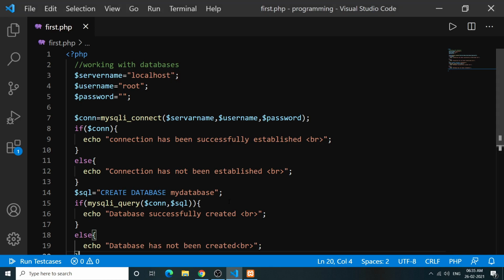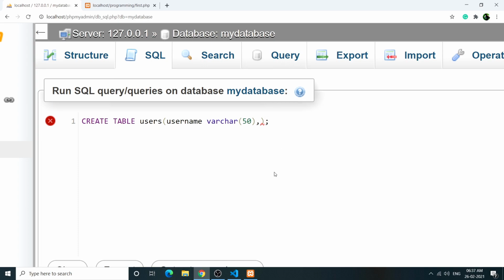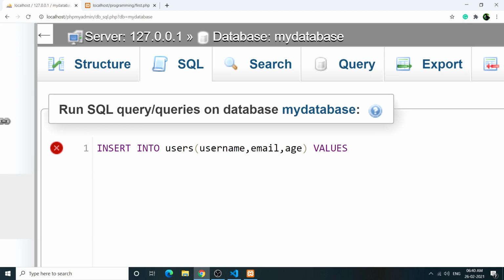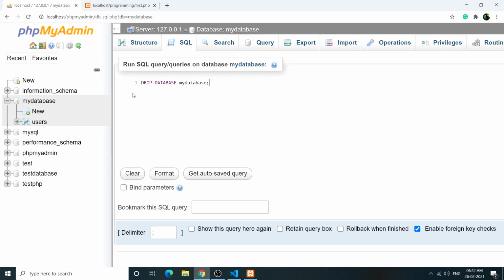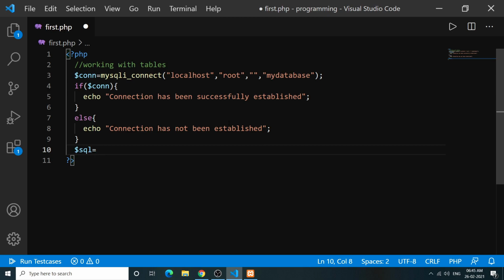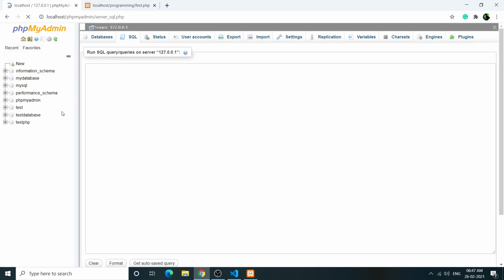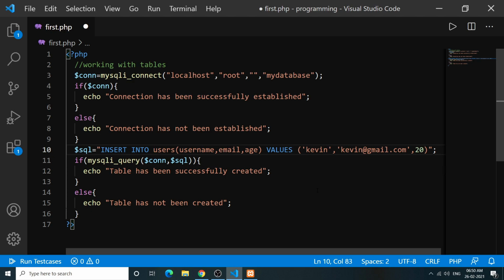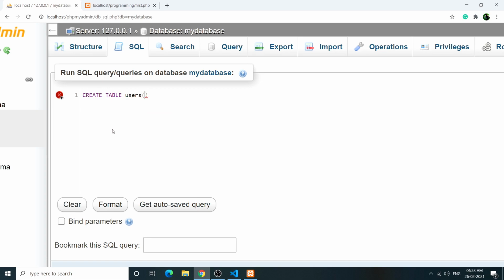Mastering Tables in MySQL